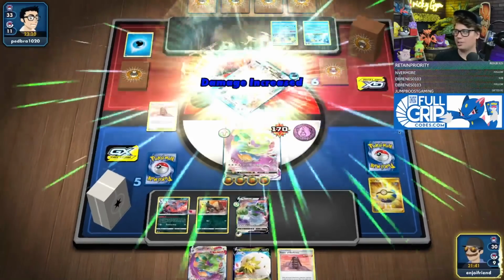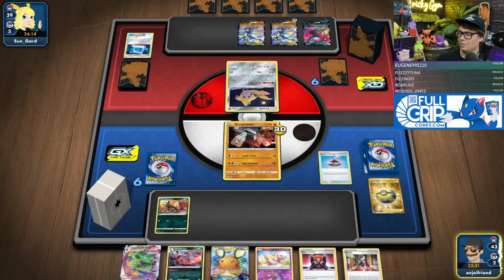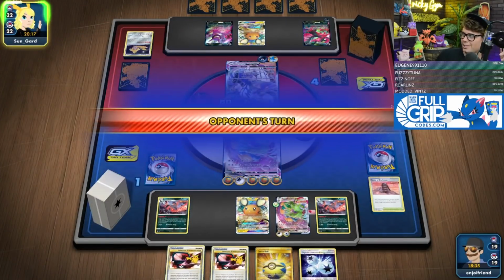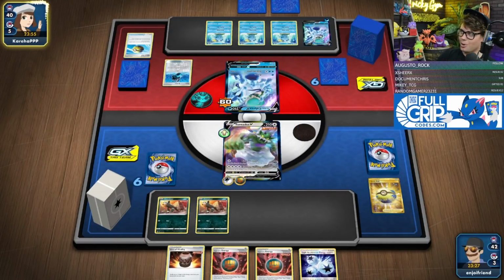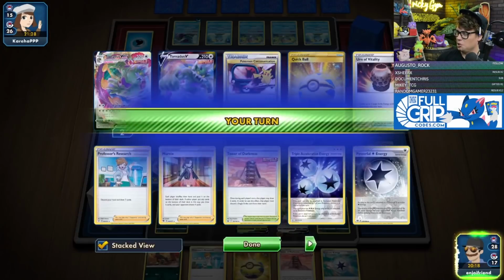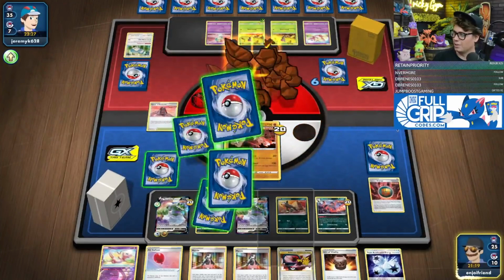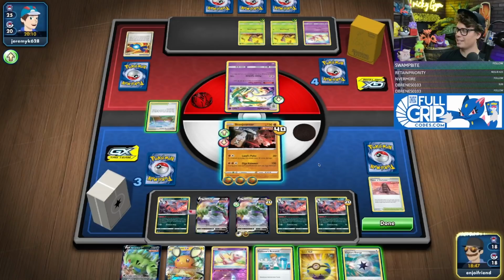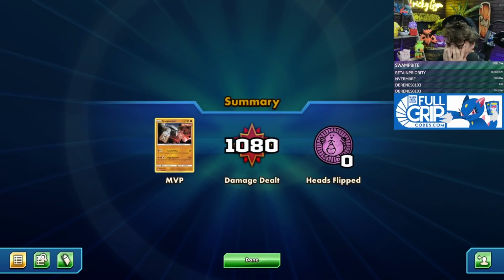Blast Wind with Tornadus VMAX!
Spicybunner's Tornadus VMAX Deck List:

#Pokémon - 20

* 3 Tornadus V CRE 124
* 3 Tornadus VMAX CRE 125
* 4 Houndour BST 95
* 1 Tyranitar V BST 97
* 4 Houndoom BST 96
* 1 Stonjourner BST 84
* 1 Eldegoss V CPA 5
* 2 Dedenne-GX UNB 57
* 1 Mew UNB 76

* 1 Evolution Incense SSH 163
* 1 Single Strike Scroll of Scorn BST 133
* 4 Tower of Darkness BST 137
* 2 Air Balloon SSH 156
* 2 Boss's Orders SHF 58
* 4 Professor's Research SHF 60
* 4 Marnie CPA 56
* 4 Quick Ball SSH 216
* 3 Pokémon Communication HS 98
* 4 Urn of Vitality BST 139

#Energy - 11

* 3 Capture Energy RCL 171
* 2 Powerful {C} Energy DAA 176
* 2 Triple Acceleration Energy UNB 190
* 4 Single Strike Energy BST 141